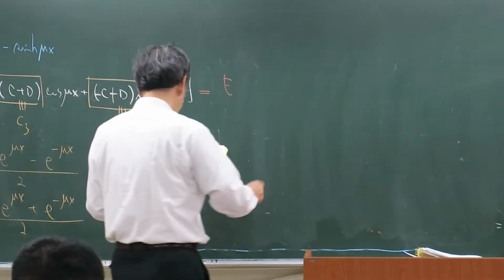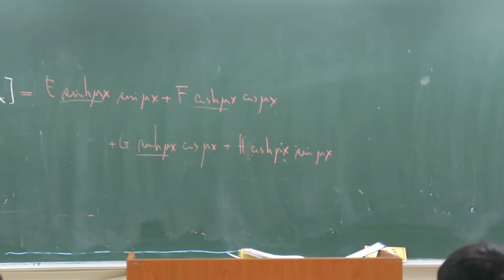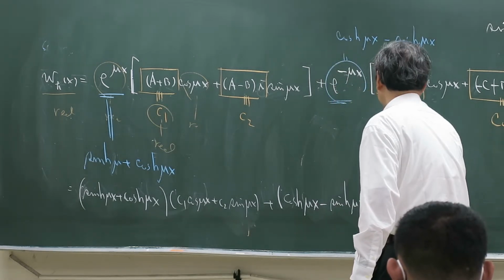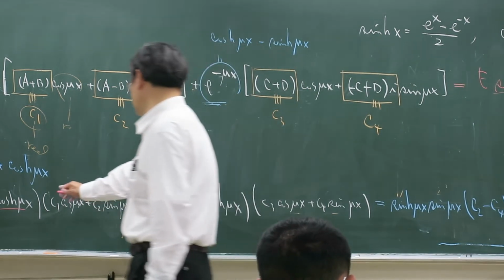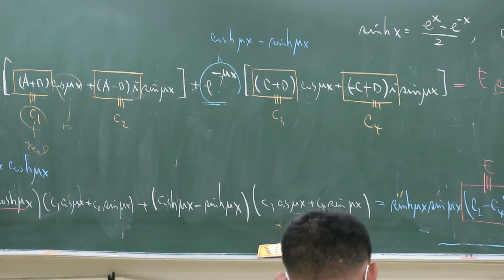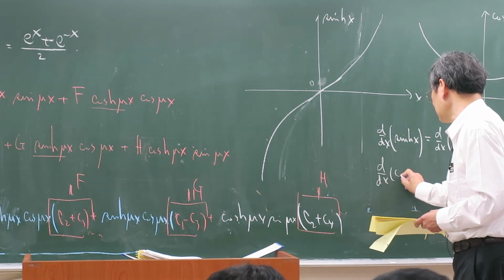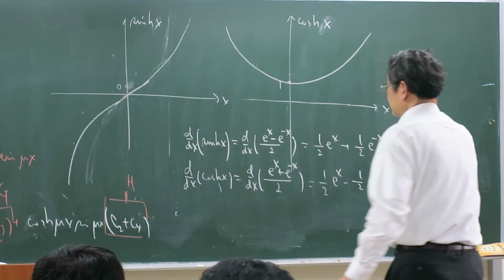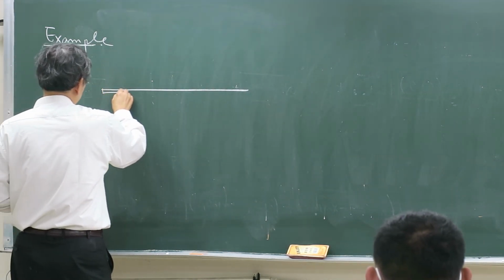2022-03-21_NCU_Advanced-Strength-of-Materials_高等材料力學_07